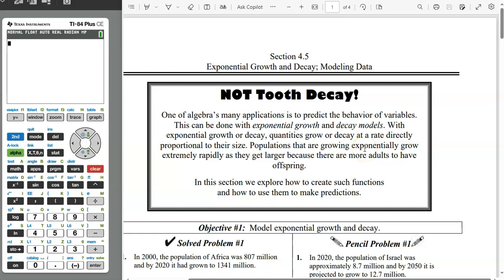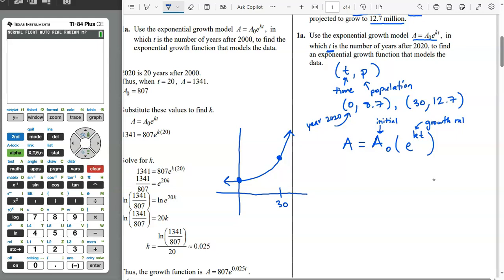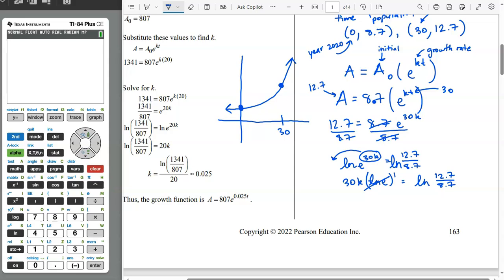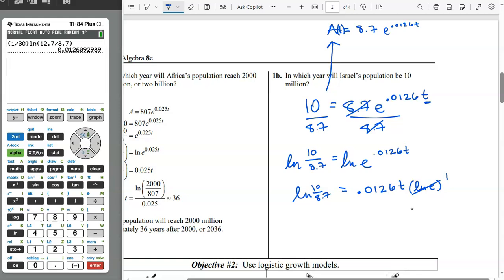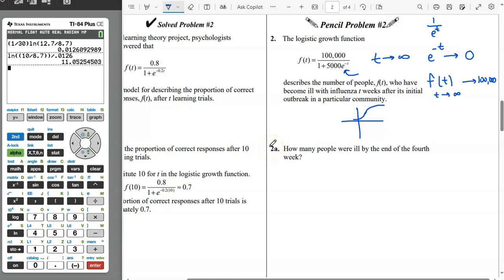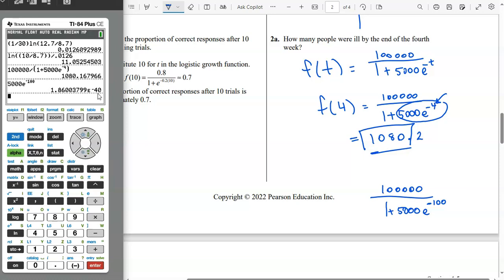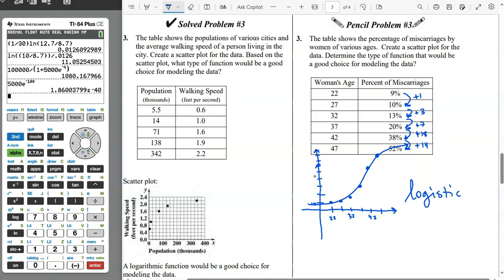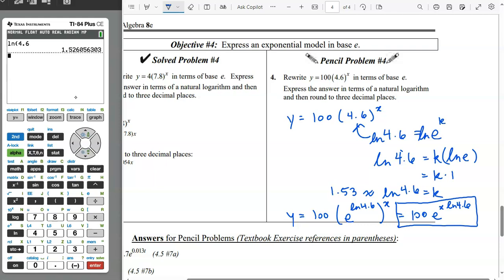MATH1314 Section 4 5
Modelling with exponential, logarithmic, and logistic functions